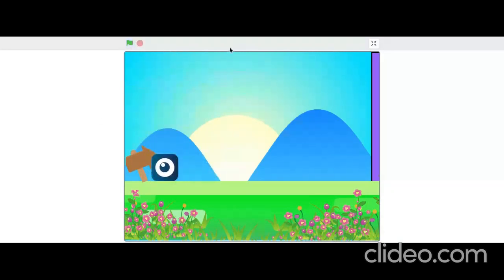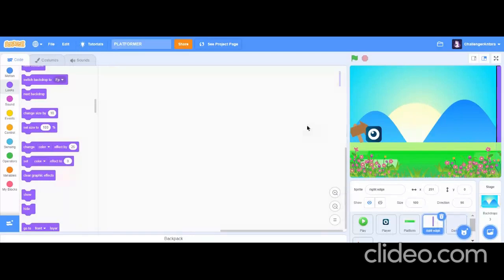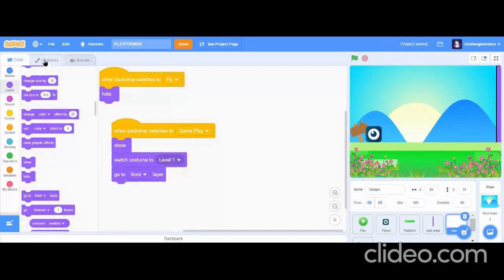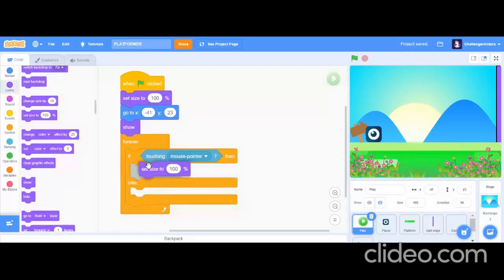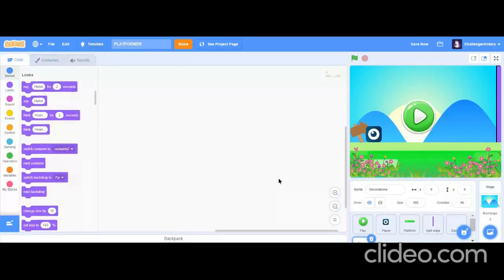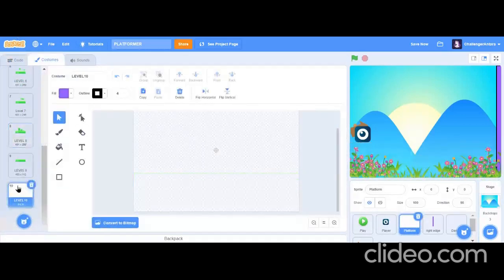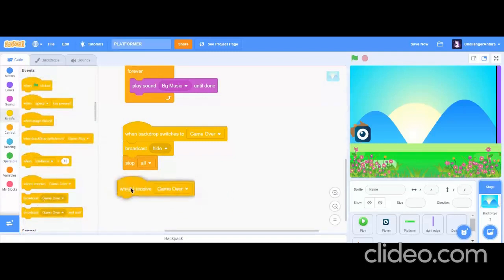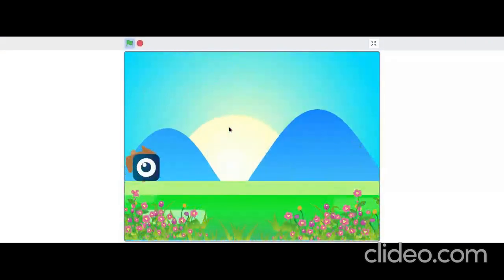How to make a Platformer in SCRATCH ∥ Part 2 ∥ Menu and Platforms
Hey Guys!!

This is a tutorial on how to make a platformer on Scratch.

Thanks!!